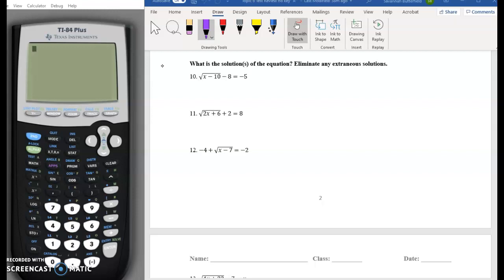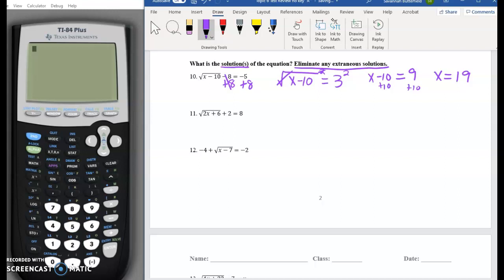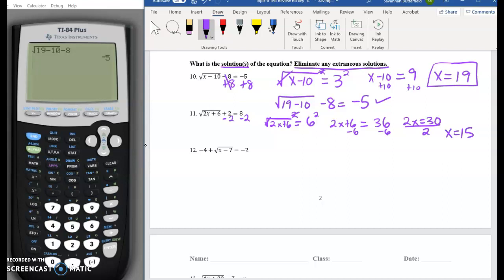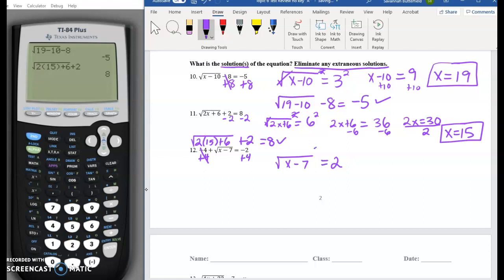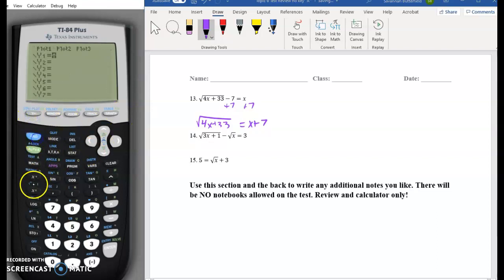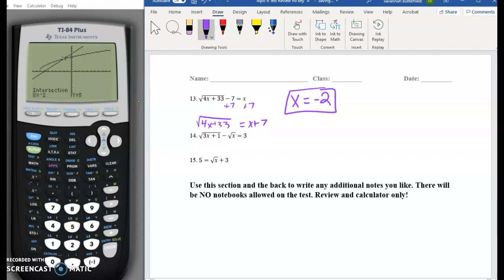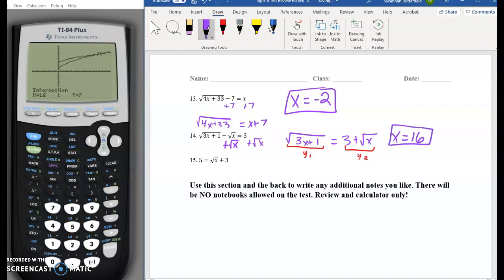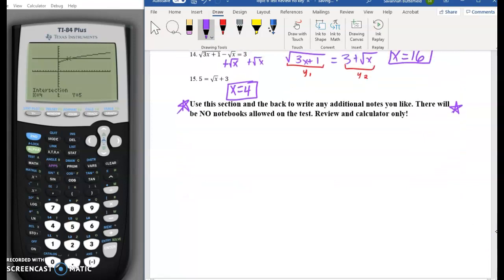Topic 6 Test Review Part #2 (10-15)